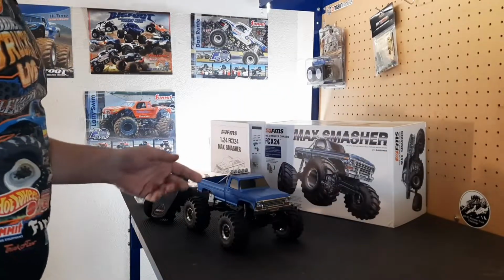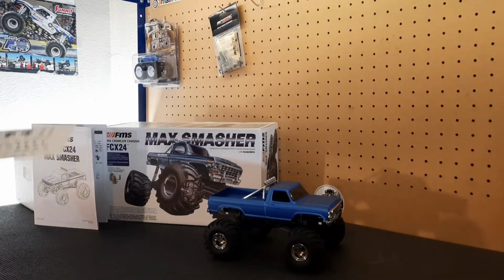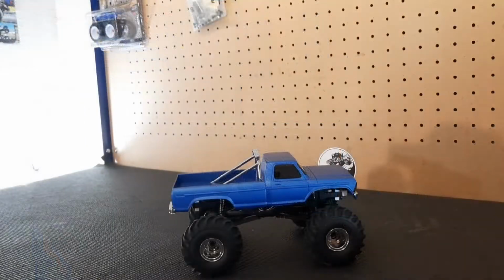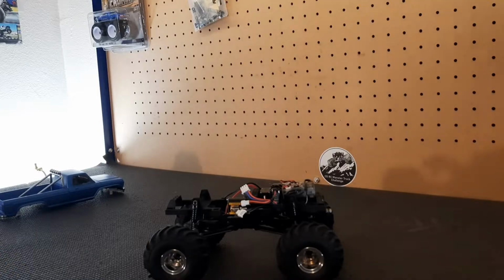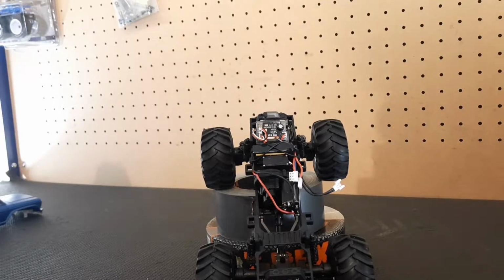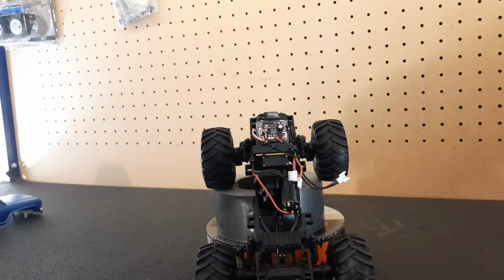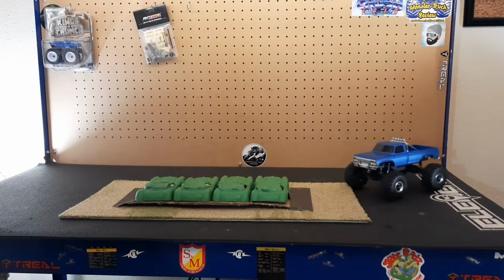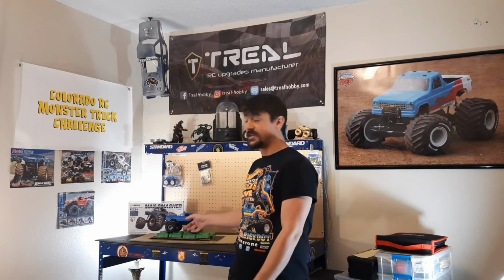FMS MAX SMASHER: Unboxing & First Thoughts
Today, I'm unboxing my first 1:24 scale vehicle: The FMS Max Smasher! This is a really cool little truck with a lot of potential. I'll go over what you can expect when you open the box and give some ideas for upgrades & improvements. Full first run and review coming soon.
*Not a paid endorsement video.